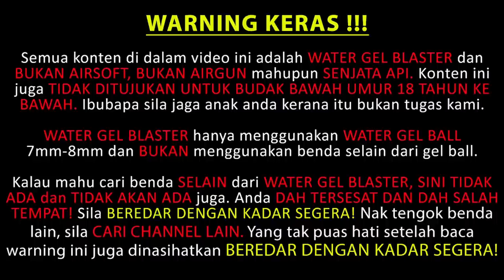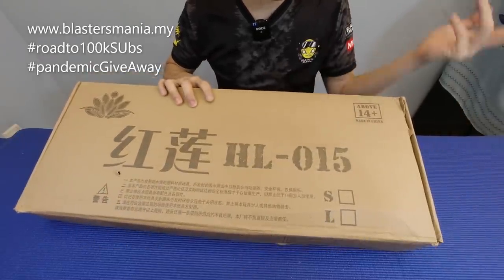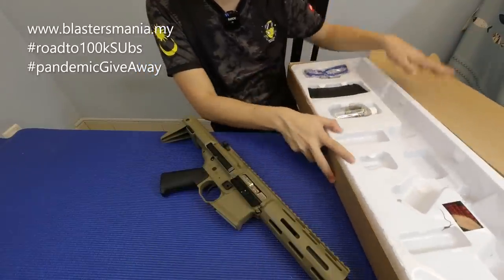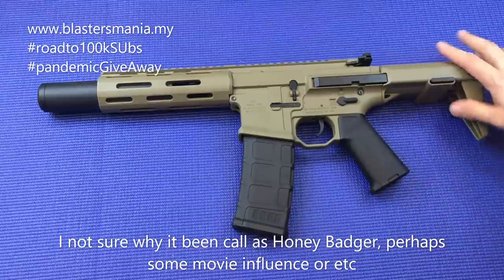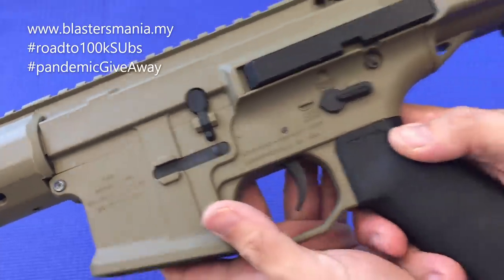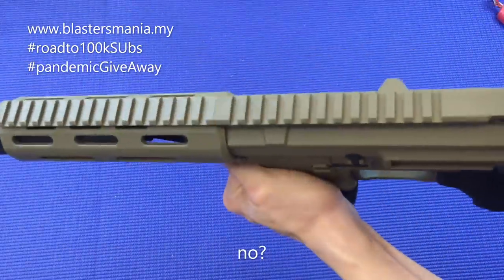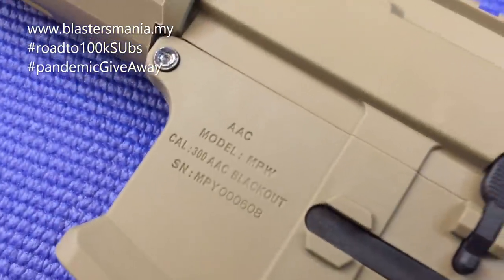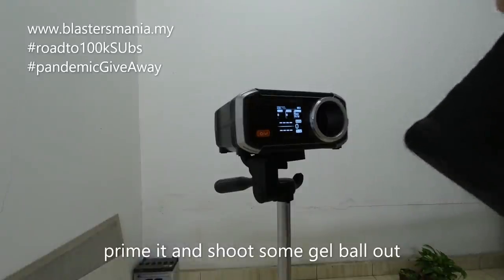EP302 - RED LOTUS AAC HONEY BADGER (Unboxing, Review and FPS Testing) - Blasters Mania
Good looking blaster with the finishing and color combination. Honey Badger blaster, even the fps is not as good as expected, but with some tuning this should be another model for you.

Give Away Term: Hit 1,200 video Like within a week and we will giving this model away.

Good Luck